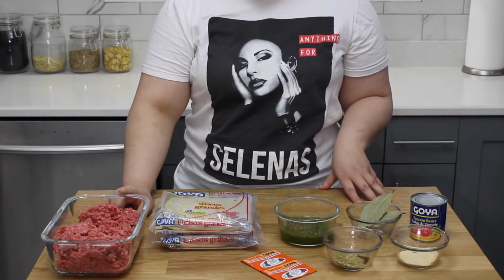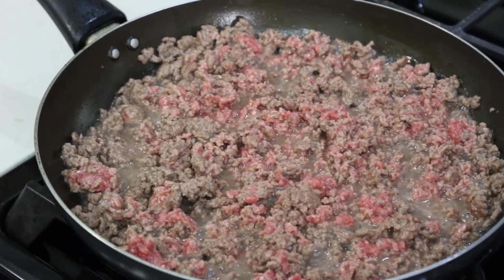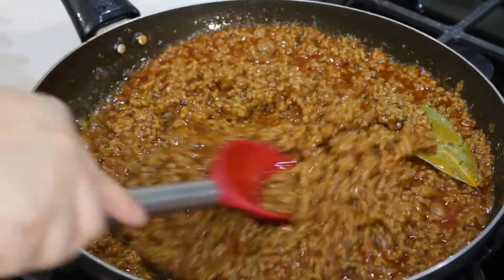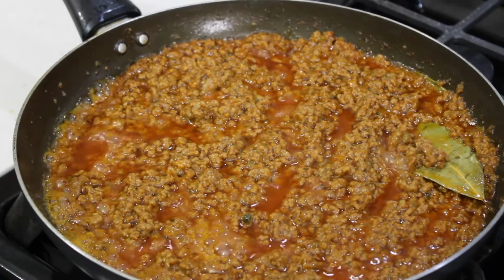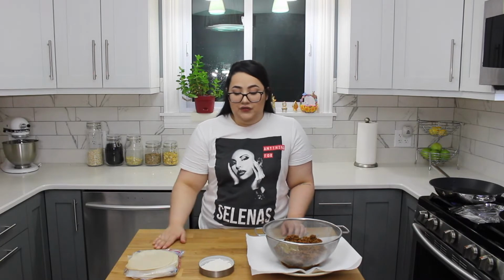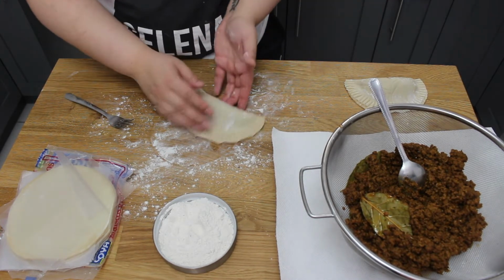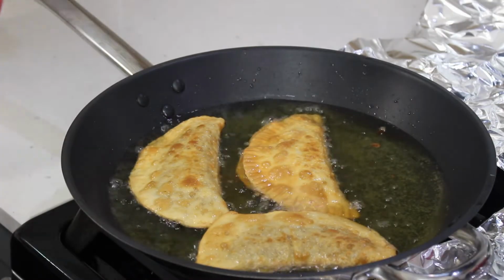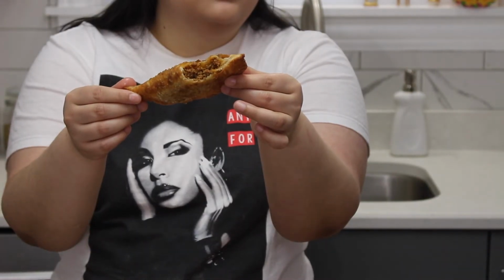RECIPE: Beef Empanadas | SO EASY and DELICIOUS | COOKINGWITHELVEE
Hi friends! Thank you for spending time with me today!
Below is everything you might want to know- if there’s something I didn’t answer for you here or in the video, please feel free to ask in the comment section and I’ll do my best to answer ASAP. :)

RECIPE

1.75 lbs ground beef
15 empanadas discs (i used the large ones by goya)
1/4 cup sofrito
2 packets sazón goya (culantro y achiote)
2 teaspoons garlic powder
2 teaspoons onion powder
2 teaspoons ground oregano
1/4 teaspoon chili powder
1/8 teaspoons cumin (basically a heavy pinch)
2 whole dried bay leaves
8 oz can tomato sauce

flour for dusting surface